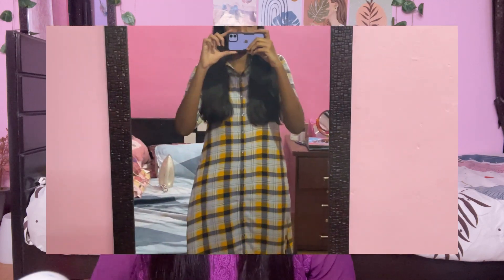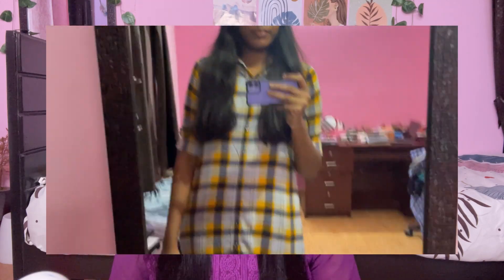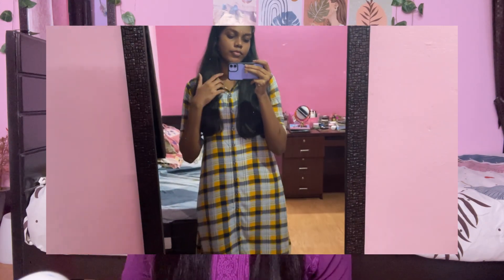Outfit Styling Tips 💕for all women | Grooming Series Part 3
Hi Guy's!
This is the 3rd part of grooming series, I've shared Outfit styling tips for girls. I've shared my opinions and perceptions about this, I talked about the Styling ideas and colour combo and Bottom wears and much more.

Stay safe and stay Positive ❤️